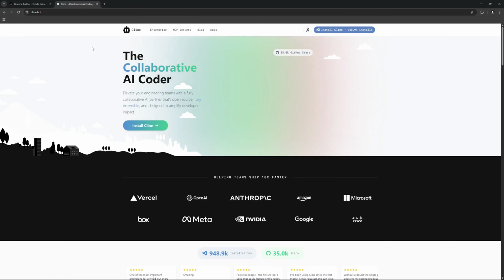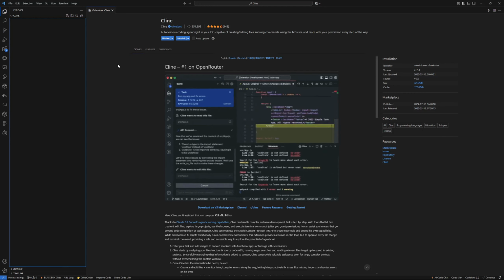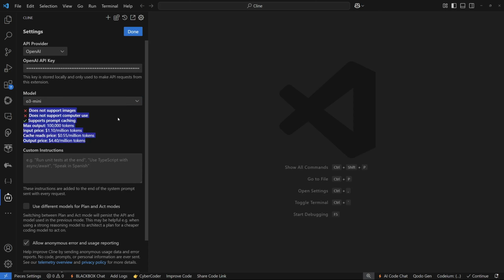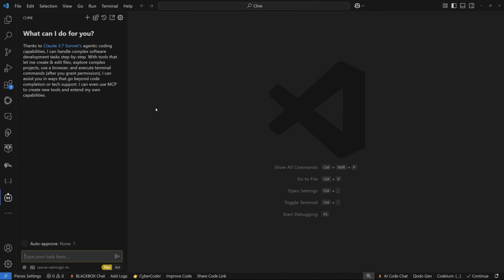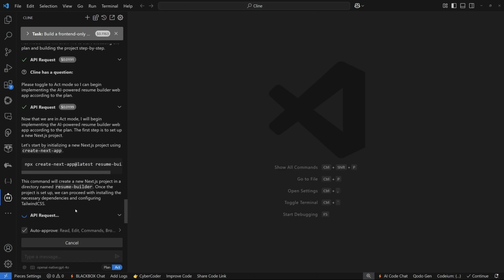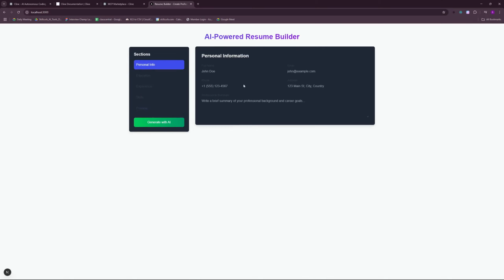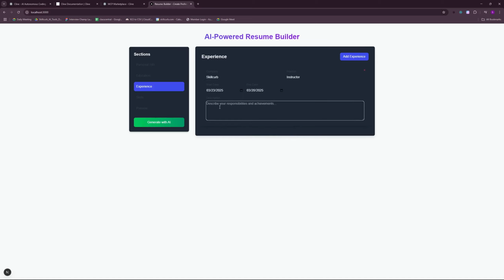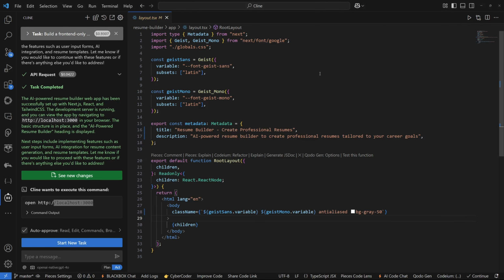Cline AI Agent 3.7 🚀 AI-Powered Resume Builder! (End to End Project)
In this video, we’ll walk you through the new features of Cline AI Agent 3.7 and guide you in creating a production-ready AI-Powered Resume Builder from scratch.

🔹 Video Timeline:
 00:00 – Demo
 00:20 – Introduction
 01:11 – Setting up Cline
 04:12 – Building Production Ready App
 06:34 – Result Review
 09:08 – Final Thoughts

Top AI Image & Video & Audio tools we Recommend